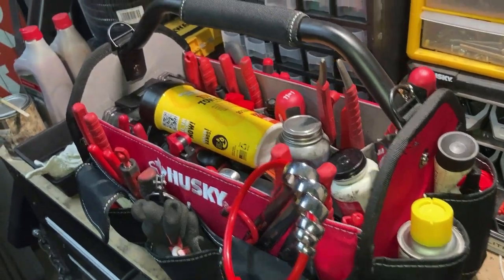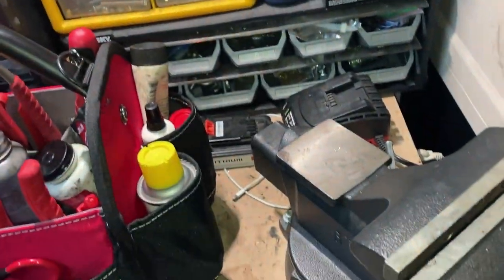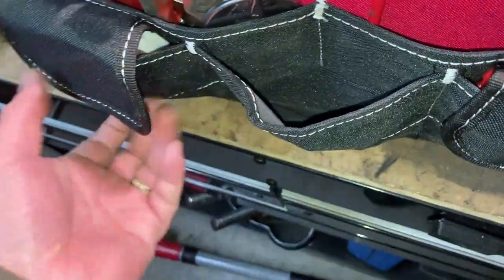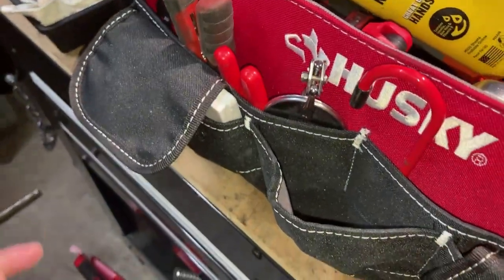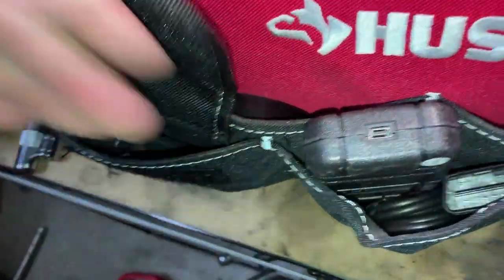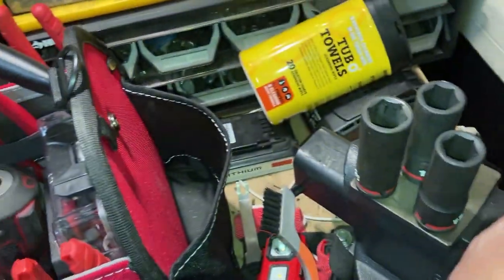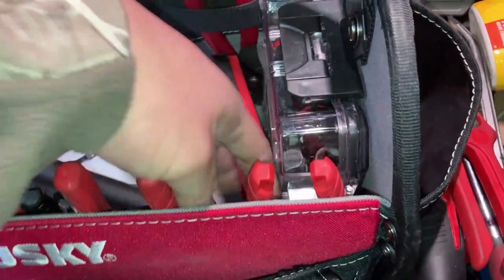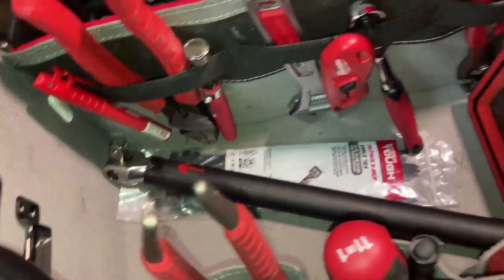WHAT SHOULD A MECHANIC CARRY TO SIDE JOBS? A QUICK TOUR OF MY MECHANICS TOOL TOTE FOR SMALL REPAIRS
TOOL TOTE TOUR OF MY MECHANIC GO BAG
Bag Used:

TOOL TOTES
TOOL BOX TOUR